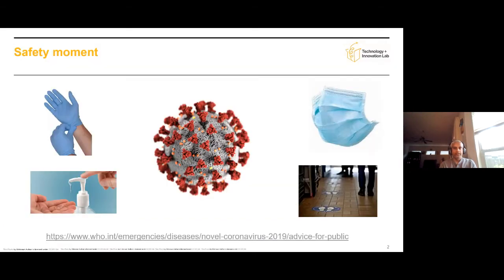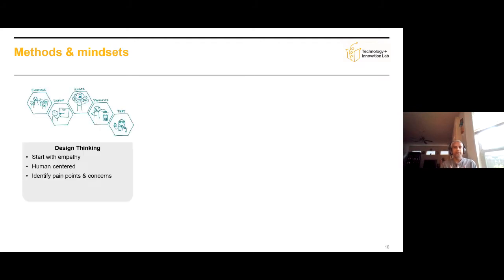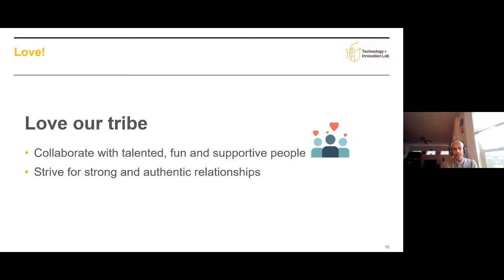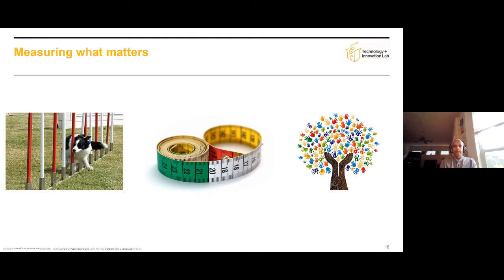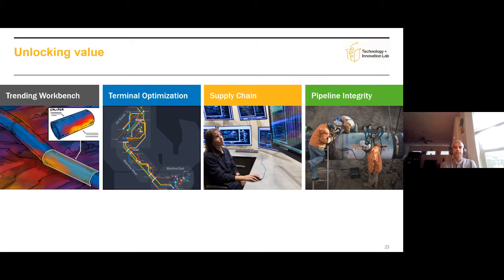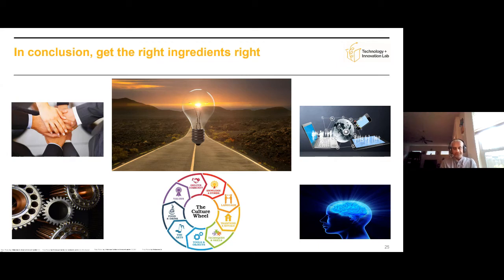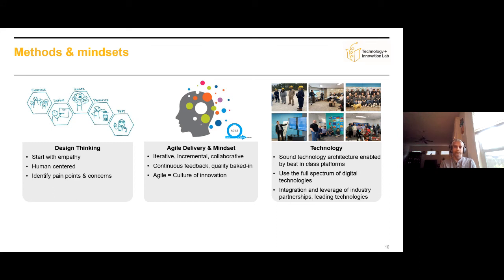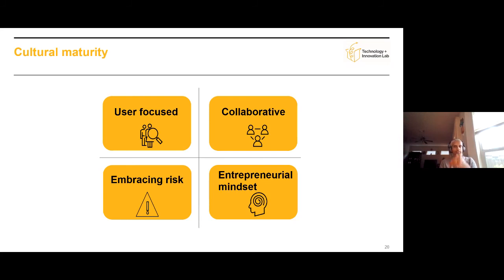Agile Shift - How agile helps drive innovation at the Enbridge Technology and Innovation Lab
While agile is primarily used to drive software development work, it can be also be leveraged in many non-software areas/domains such as HR, sales, marketing, and so on.
In the world of ideation and innovation too, agile has been found to be incredibly powerful in driving new and unexpected insights and value creation due its inspect-and-adapt mindset, focusing on solving real customer problems, with business value being the ultimate outcome.
In this session I'd like to talk about how we leverage agile (and the very latest tech, in concert) at the T+IL to drive meaningful and impactful outcomes for our customers.

About Sesh:
Sesh is a transformative agile leader with a strong technical background. Over the past 18 years he has successfully created, coached, and led high-performing global agile teams.
His teams have delivered on-time and high-quality enterprise software products (SaaS and desktop) to Fortune 100-1000 customers using Scrum & Kanban.

As a strategic thinker and Lean/Agile practitioner he has focused on improving business, technical, and process agility at all levels.Sesh has shared his ideas and insights on areas such as agility, culture, transparency, and communities of practice at highly respected Agile conferences.

Deeply passionate about organic organizational growth and outcome-driven collaboration and agile transformation, he has actively trained, coached, and partnered with global R&D and business leaders towards creating an agile, innovation-driven, and sustainable business environment.

As a strong tech enthusiast, he enjoys learning about the latest technology trends, and still codes as time permits.